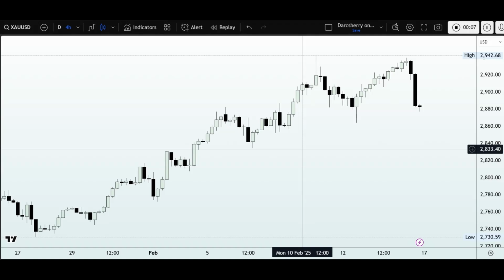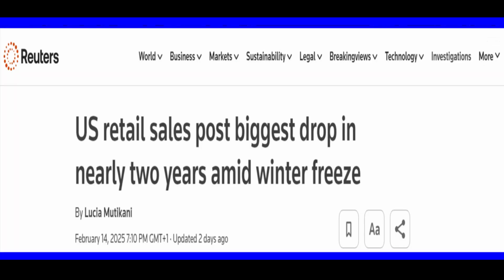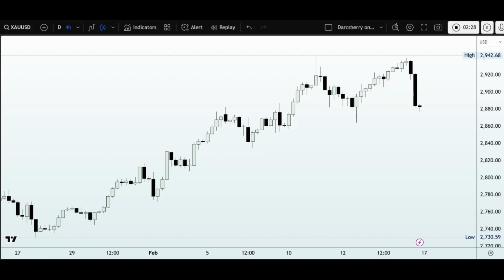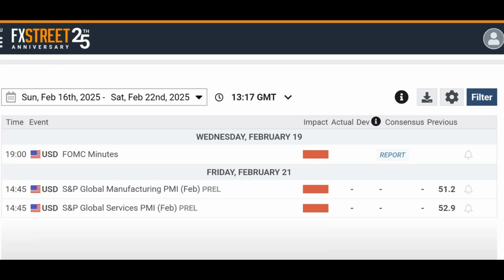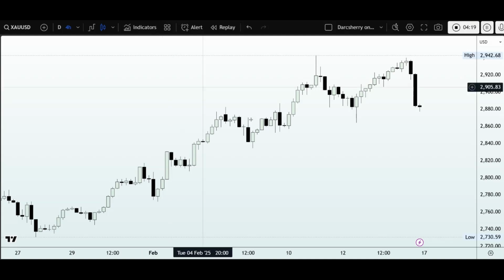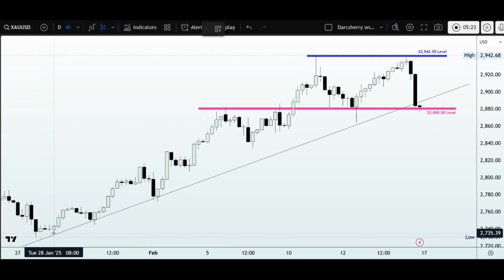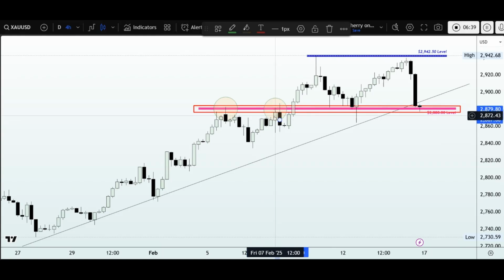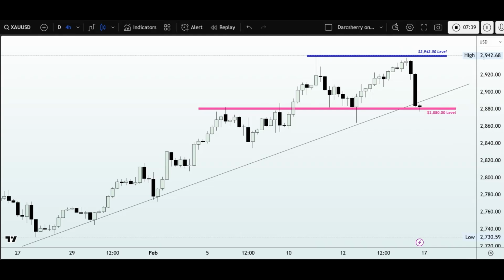XAUUSD Weekly Forecast: Key Trend & Future Direction | 17 - 21 Feb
Gold dipped below $2,900 on Friday but is set to close the week with over 0.80% gains as traders book profits. In this video, we break down the latest market moves: sharply plunging US Retail Sales, a weakening US Dollar, and improving US Industrial Production. Central banks continue ramping up their gold purchases, with the World Gold Council reporting over 1,000 tons bought in 2024. With Fed funds rate futures pricing in 38.5 basis points of easing for 2025, what does this mean for gold's future? Join me as I analyze these trends and prepare to capture the next move in the gold market this week.

Timestamps:
0:05 – Introduction
0:23 – XAUUSD Market Dynamics
2:15 – Disclaimer
2:40 – Macroeconomic Events & News
4:18 – Technical Analysis (4H Timeframe)
6:00 – Conclusion on next week's projections
My Recommended Broker:
Mentoring PRO+ Program:
For traders struggling with consistency and profitability, I offer one-on-one mentorship.